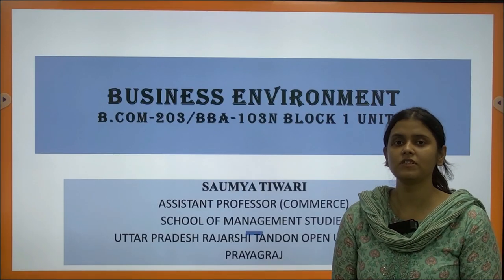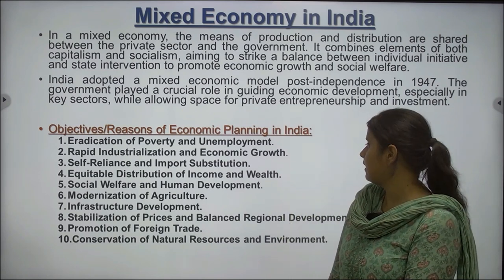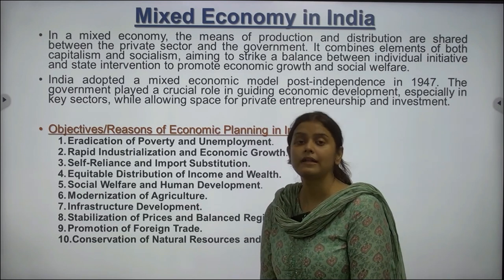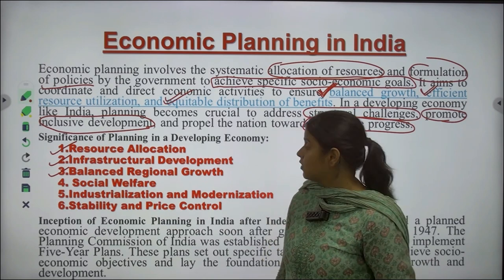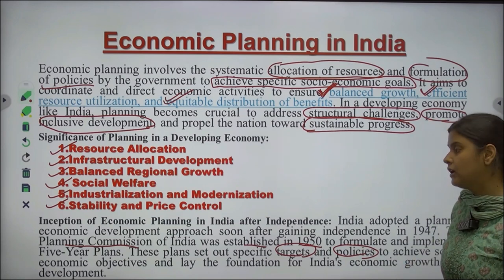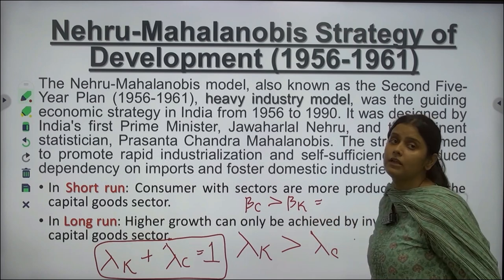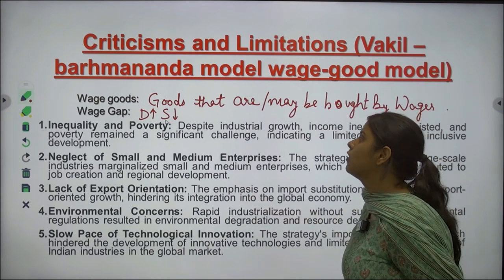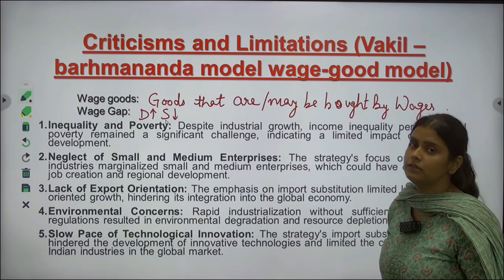Business Environment B.com 203/BBA-103N BLOCK 1 UNIT 1 By. SAUMYA TIWARI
Business Environment
                               B.com 203/BBA-103N BLOCK 1 UNIT 1
                                                               by
                                                  SAUMYA TIWARI
                               ASSISTANT PROFESSOR (COMMERCE)
                                                 (SOMS) UPRTOU